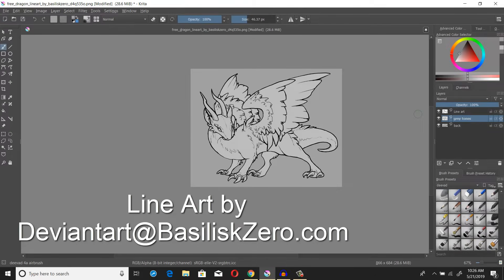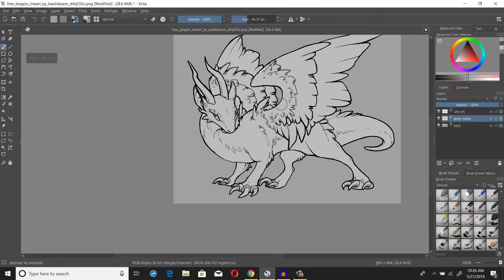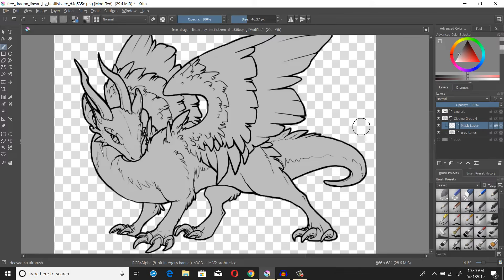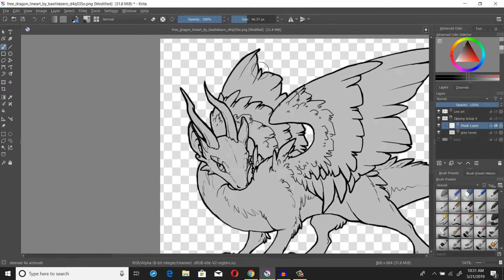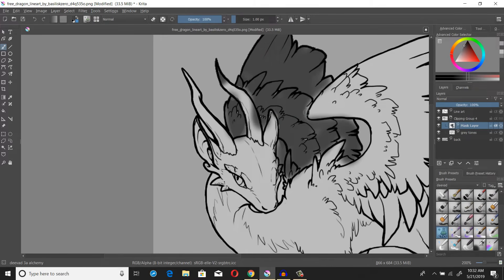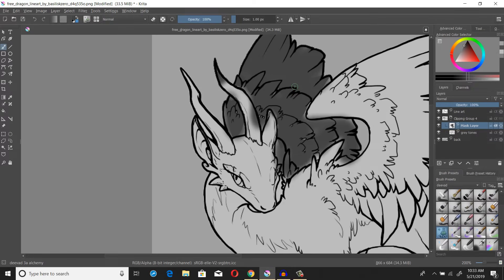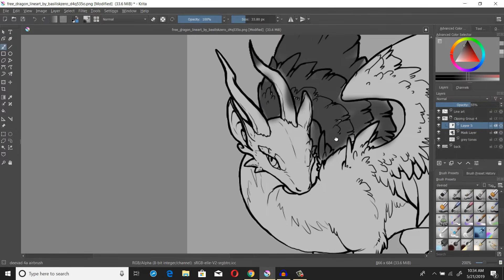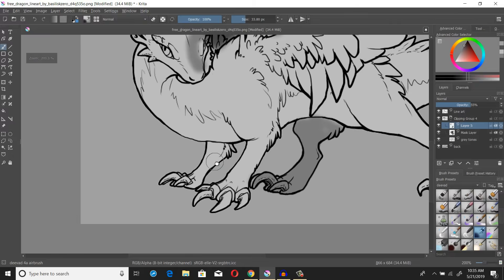How to Use Quick Clipping Groups | Krita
A.k.a alpha layers and masks.They save your wrists from unnecessary strain!! Also the room mates are my brothers.